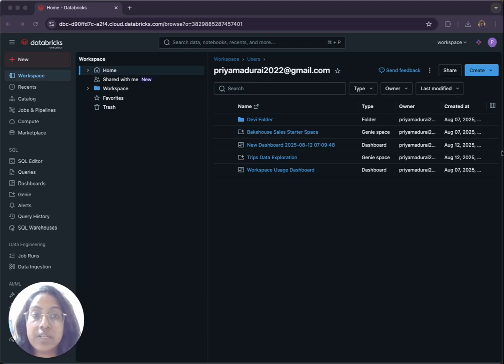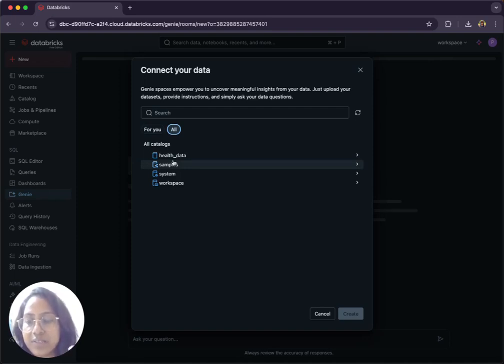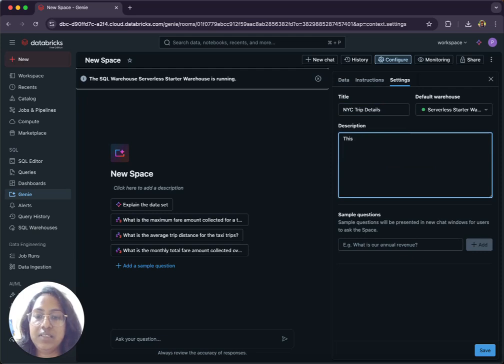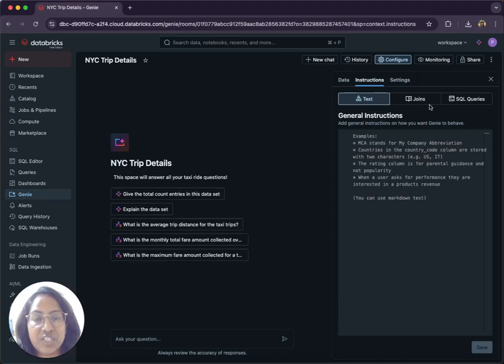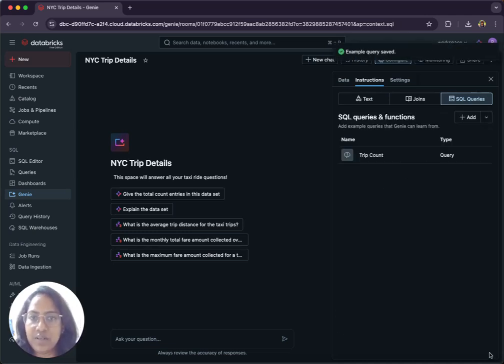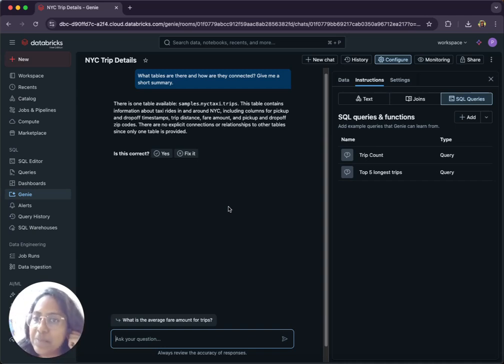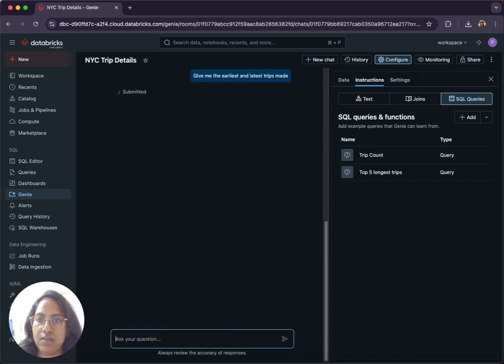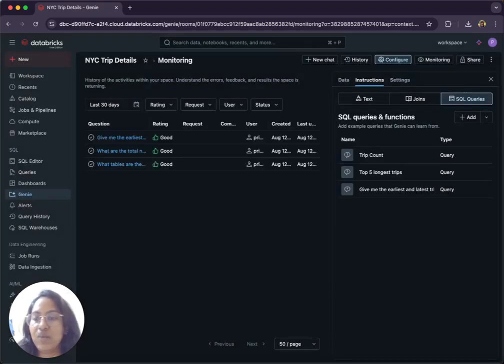Getting Started with Genie on Databricks: A Step-by-Step Tutorial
In this video, I provide a quick walkthrough on how to get started with Genie for free using Databricks' free edition. We cover five key parts: understanding the NYC Taxi dataset, creating a Genie space, running SQL queries, testing and providing feedback to Genie, and sharing our workspace with others. You can also follow along by signing up with Databricks Free edition which comes prepopulated with the sample dataset I'll be using in this video!

Chapters:
00:00 Introduction to Genie Tutorial
01:23 Connecting to Genie Space
04:44 Adding Sample Questions
7:47 Testing Genie Responses
10:52 Monitoring Interactions